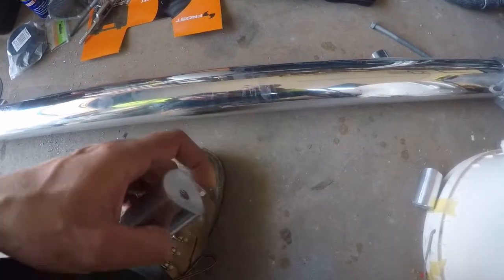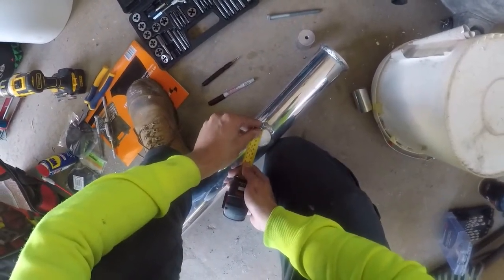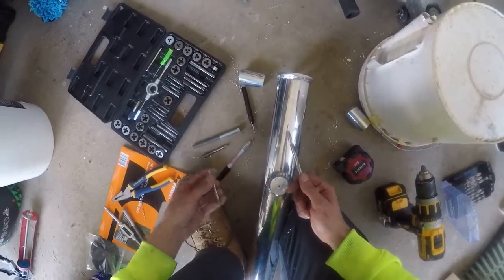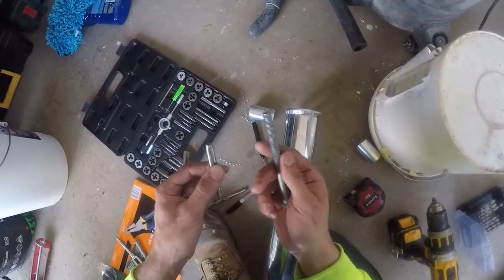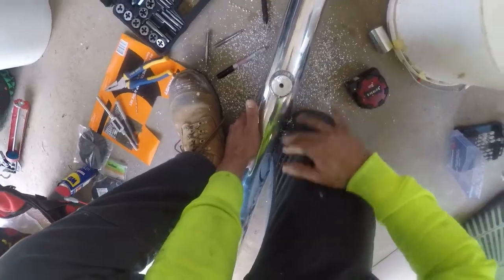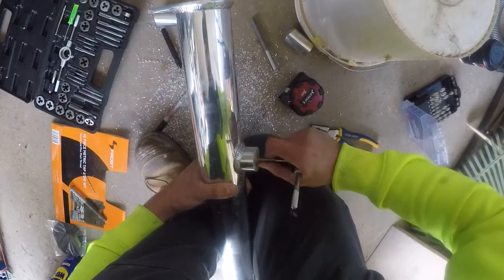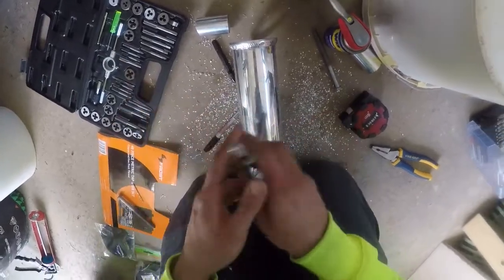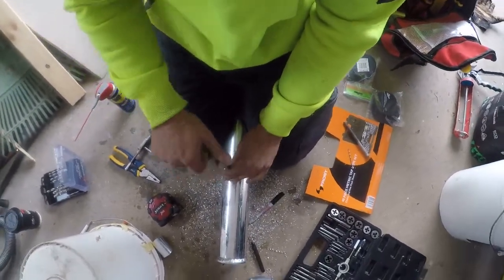HOW TO TAP NEW THREAD FOR A BOLT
this is a video on how to make a new threaded hole for a bolt using a tap and die set.